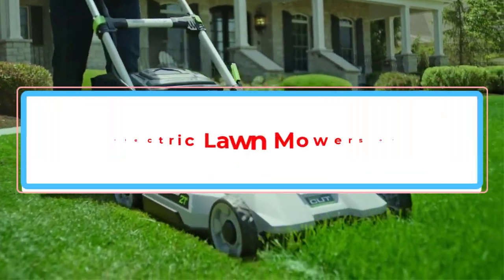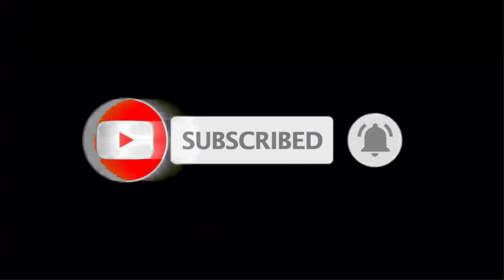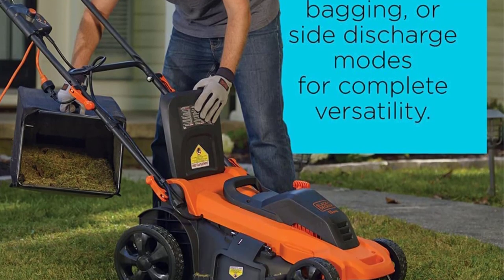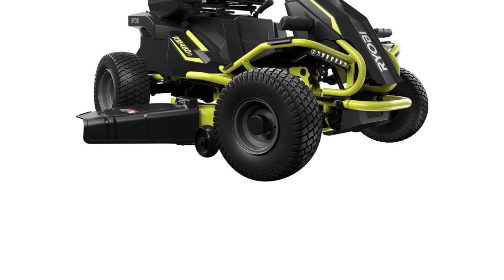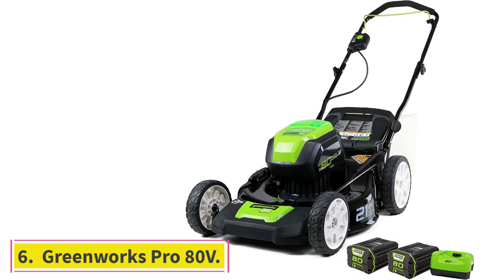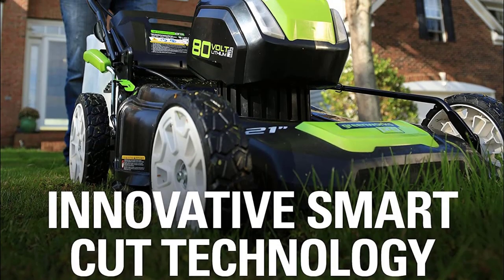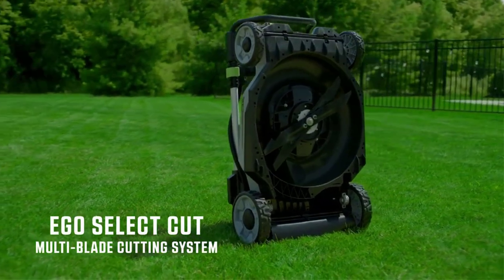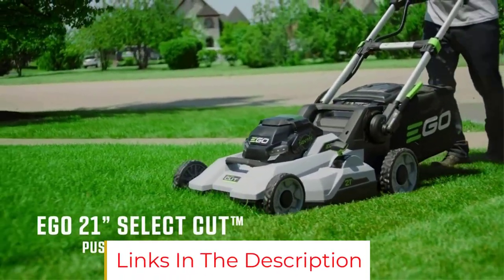✅Best Electric Lawn Mowers of 2022 |TOP 7 Best Electric Lawn Mowers of 2022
📌Product Link📌:
1. Greenworks 40V Mower Series.
★US Prices
★CA Prices

2.EGO Power+ 21-Inch Select Cut.
★US Prices
★CA Prices

3. Black + Decker MM2000 Electric Mower.
★US Prices
★CA Prices

4. Black and Decker 3-in-1 Cordless.
★US Prices
★CA Prices

5. Ryobi RY48110.
★US Prices
★CA Prices

6.  Greenworks Pro 80V.
★US Prices
★CA Prices

7. Snapper XD 82V MAX.
★US Prices
★CA Prices

Hey guys in this video we are going to be checking out the Best Electric Lawn Mowers of 2022. You Can Buy Right Now. We made This List Based On Our Personal Opinion and hours of research & we have listed them based on the type of features and Price. We have Included options for every type of user so whether you are looking for the best budget.